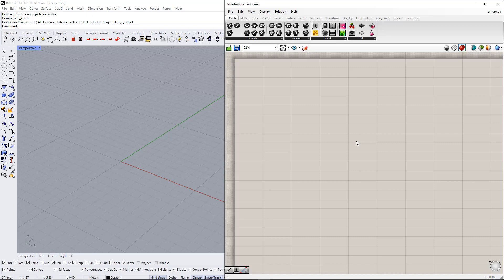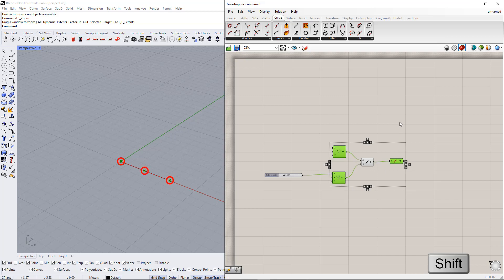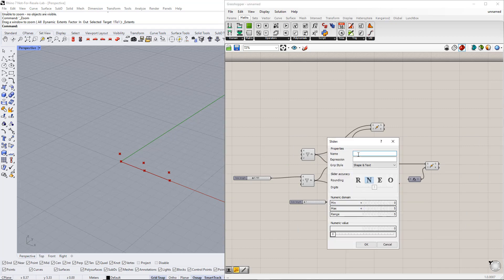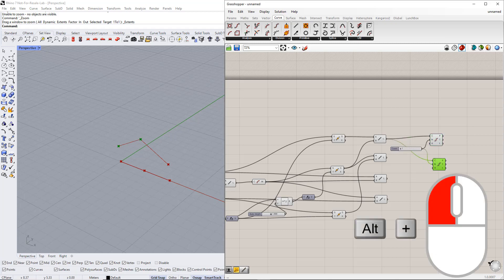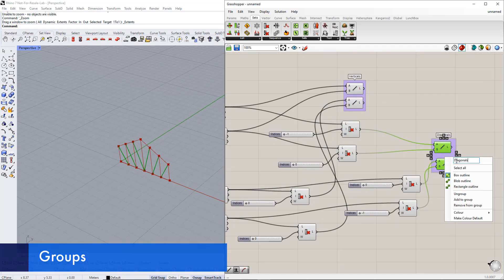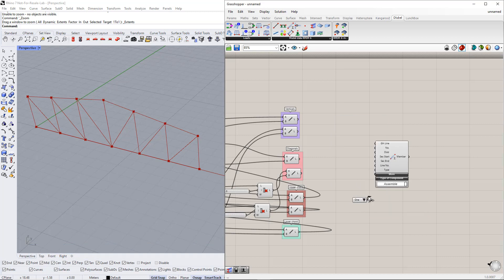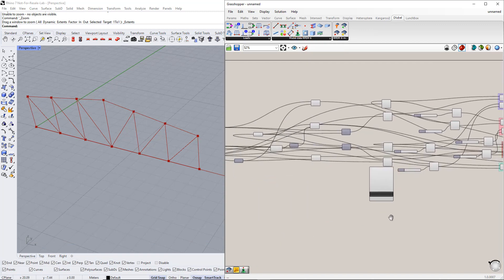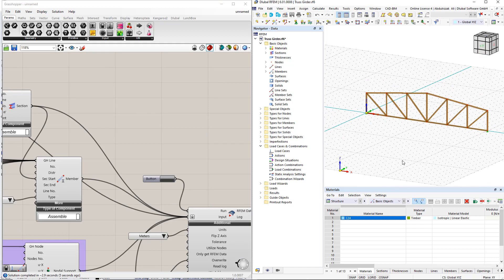[EN] Tutorial de RFEM 6 con Rhino y Grasshopper | 004 Viga de celosía paramétrica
Este vídeo trata sobre el modelado de una viga de celosía paramétrica en Rhino & Grasshopper y la exportación de los resultados a RFEM 6.

Programa:

00:00 Introducción
00:15 Geometría
07:45 Grupos
08:15 Parámetros
09:05 Barras
09:45 Sección y material
11:00 Apoyos
12:27 Exportación

La mejor manera de conocer RFEM es simplemente probarlo usted mismo.

► Háganos saber en los comentarios si le gusta este vídeo.